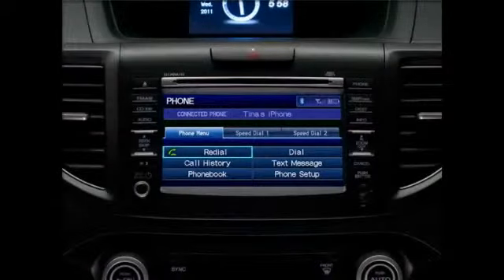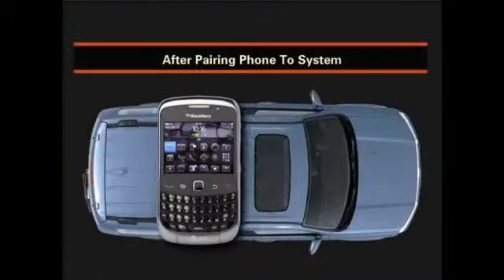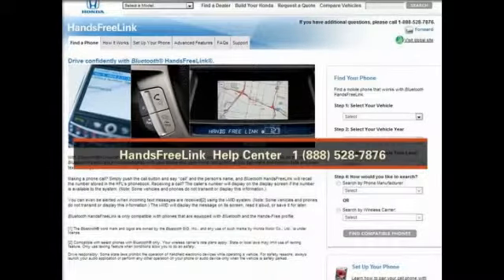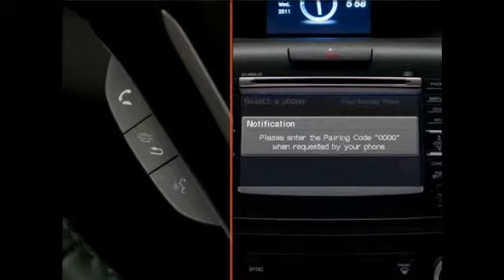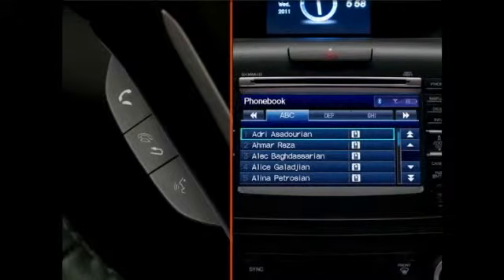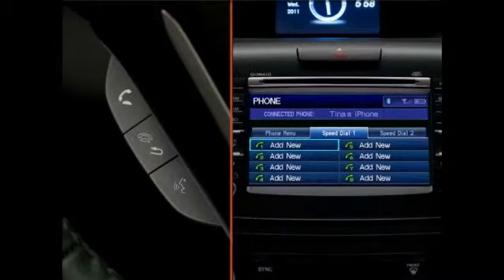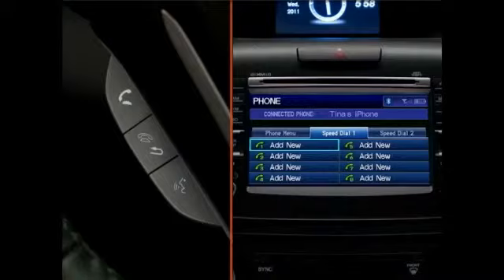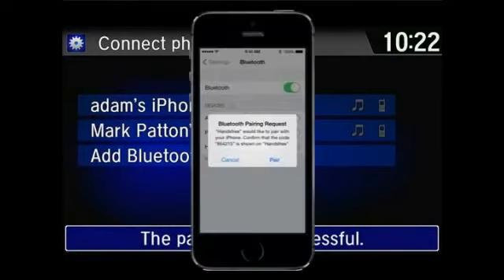2015 Honda Fit Bluetooth® HandsFreeLink®